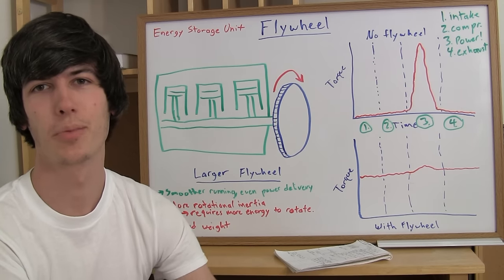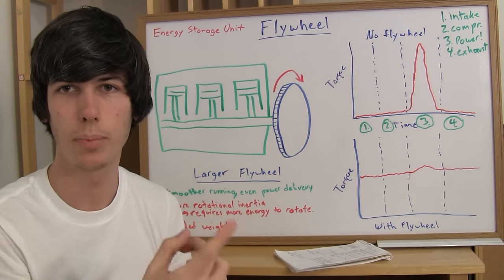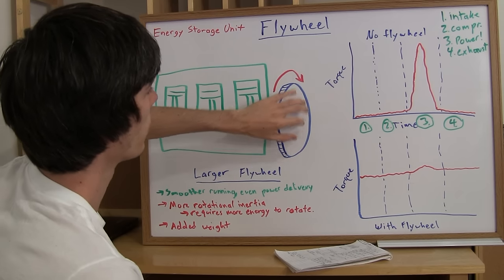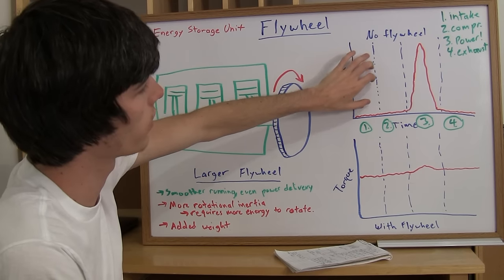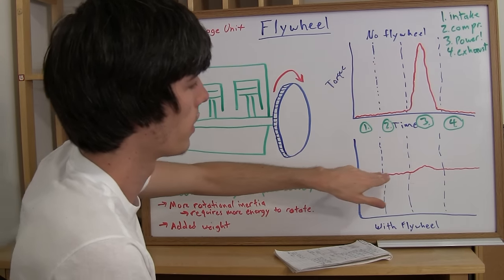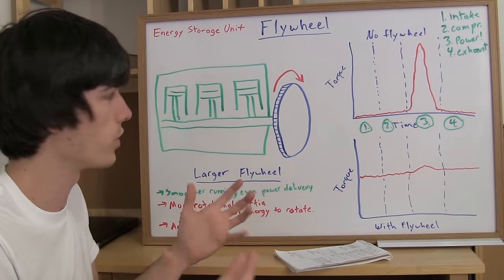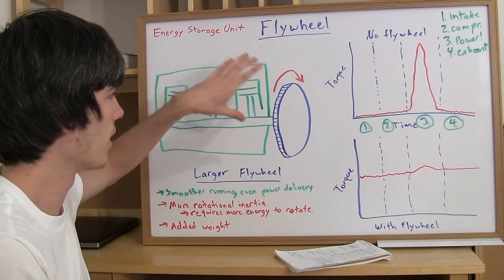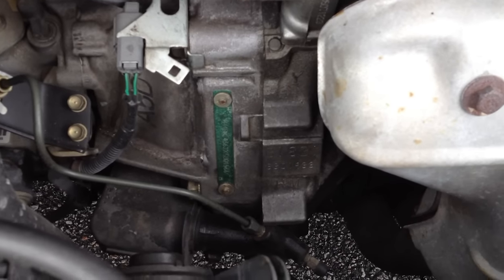Flywheel - Explained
How does a flywheel work? What is a flywheel? This video looks at the importance of flywheels and their purpose within an engine setup. The larger the flywheel, the smoother the torque delivery of an engine.